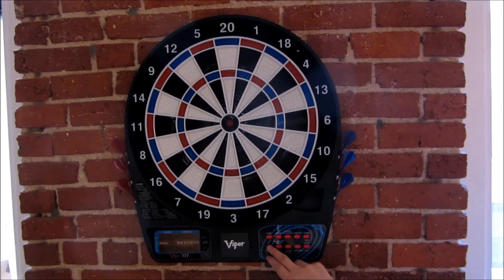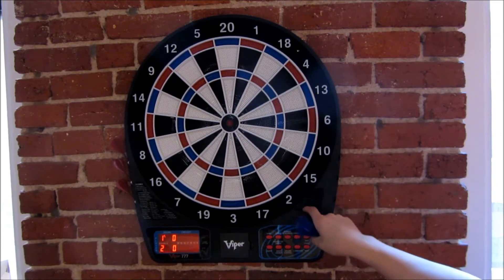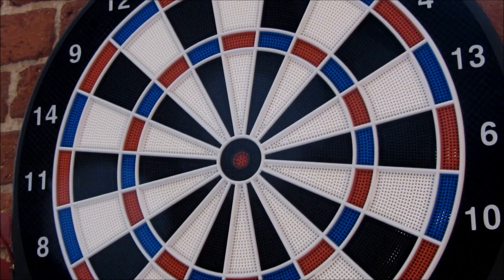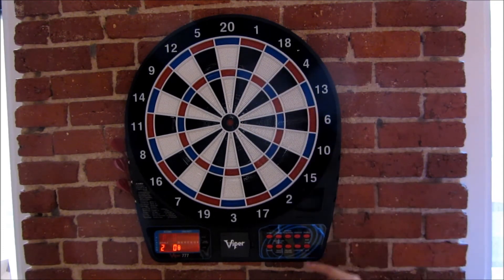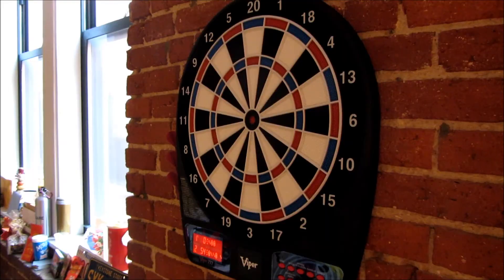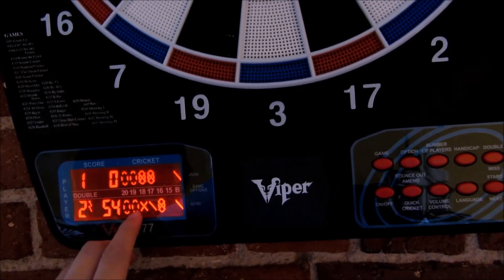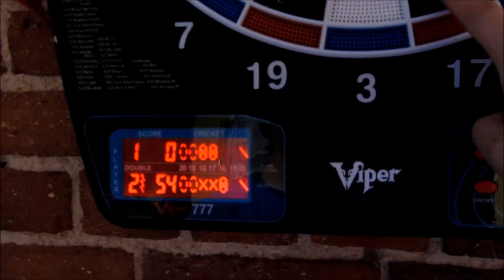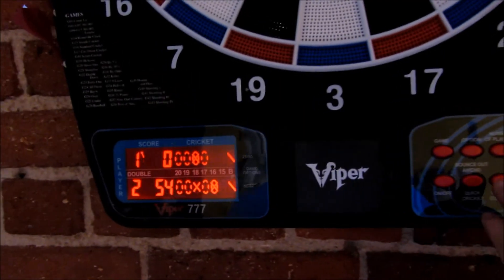Viper 777 | Game Play Demo | Talking Dartboard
Viper 777 Dartboard Game Play Demo and Review

Viper by GLD Products
Viper 777 Electronic Soft Tip Dartboard
Designed with a regulation sized 15.5" target face; Tournament quality thermal resin segments provide an exceptionally durable playing surface
Ultra-thin spider greatly reduces bounce outs, allowing for closer dart groupings to maximize scoring; Bilingual voice option is configured for English and Spanish
Features 43 games with 320 options and accommodates up-to 8 players; A large missed dart catch ring offers protection for your wall from errant throws
Bright LCD display delivers a crisp, clear view of scoring and statistics, eliminating manual scorekeeping; Stylish color scheme showcases red, blue, white and black
Includes 6 soft tip starter darts and mounting hardware